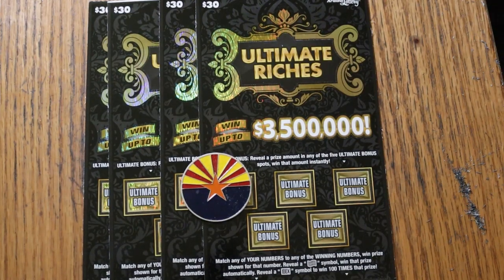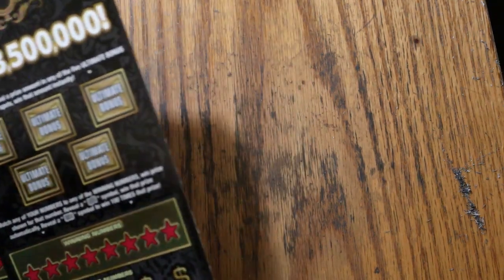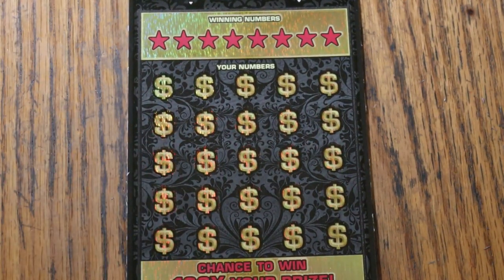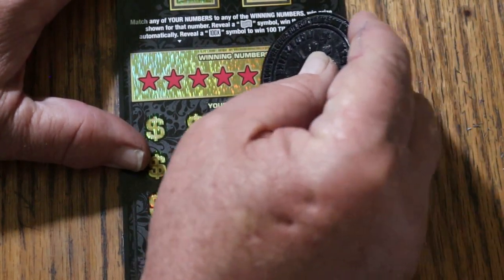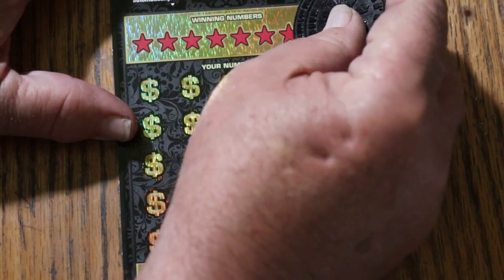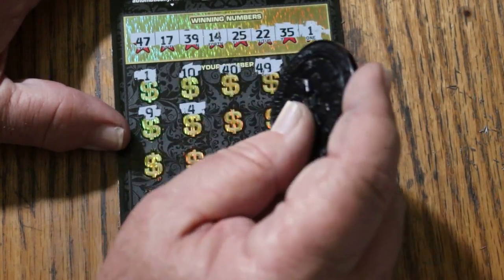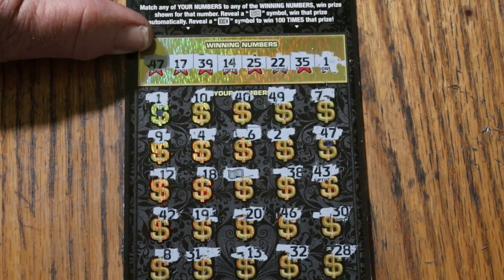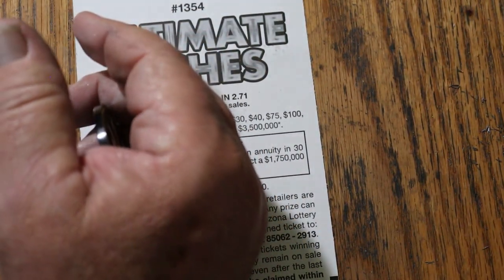💥FOUR $30💥ULTIMATE RICHES💥😎